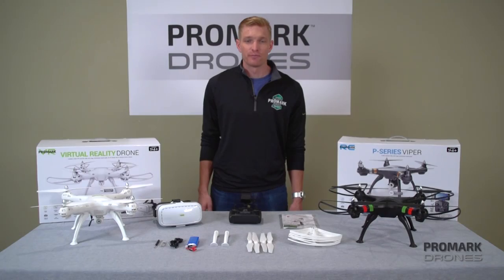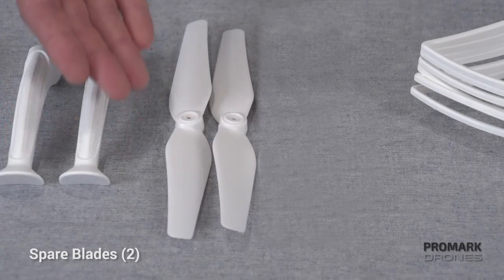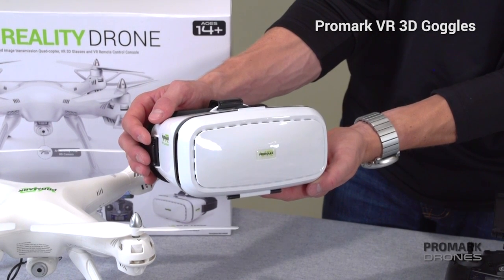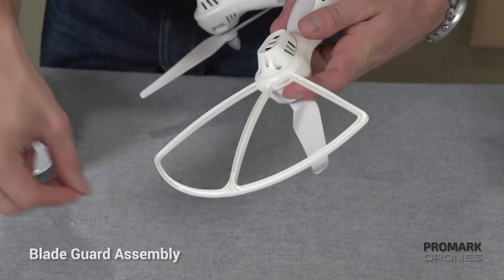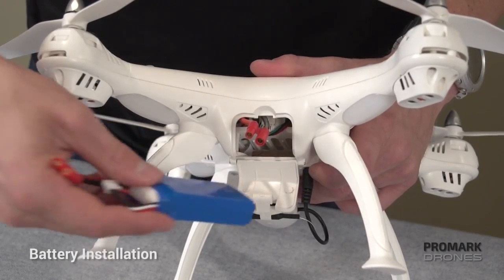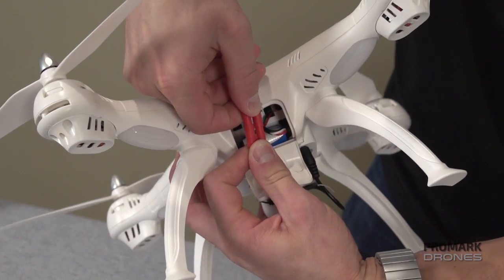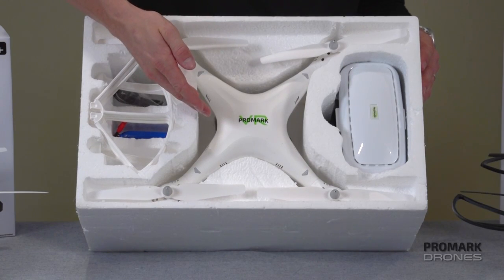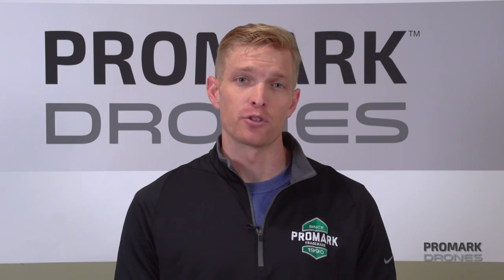P70-VR/CW - Video 1: Introduction / What's in the Box / Assembly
DRONES: Virtual Reality Drone & Warrior Drone

Video 1: Introduction / What's in the Box / Assembly

In this video, you'll get a basic introduction to Promark Drones, as well as identifying what is in the box, and basic assembly needed before flying your Promark Drone.